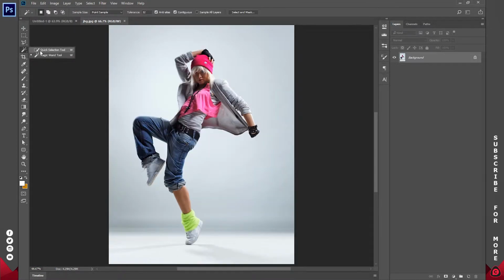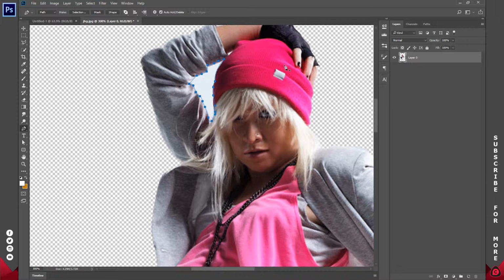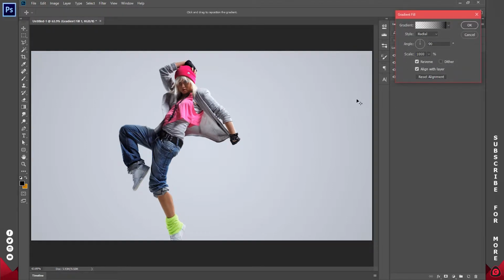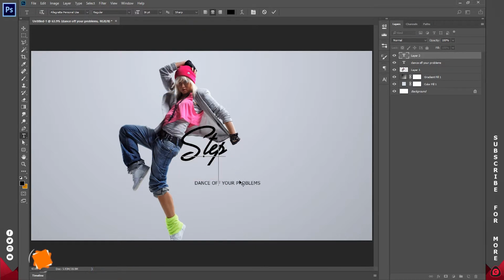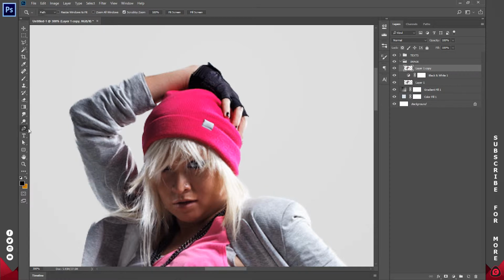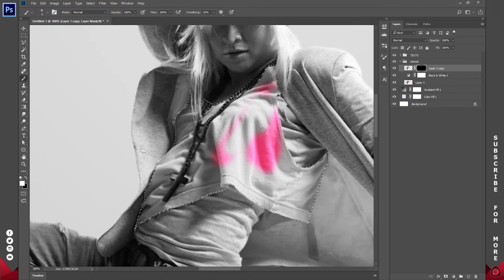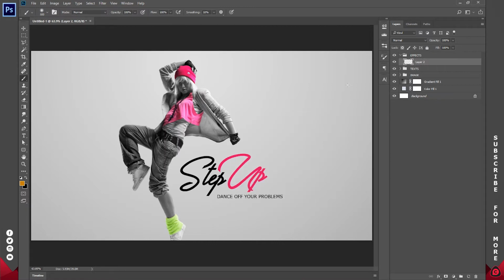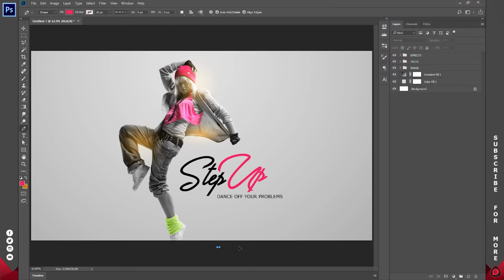How to achieve THIS EFFECT in Photoshop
In this video, I'll show you how to achieve the screen colour effect just like that in the YouTube Thumbnail, using Adobe Photoshop. This technique will basically work with a lot of other free editing software.
So be sure to grab a thing or two in this tutorial.